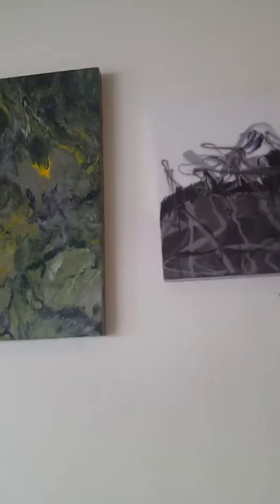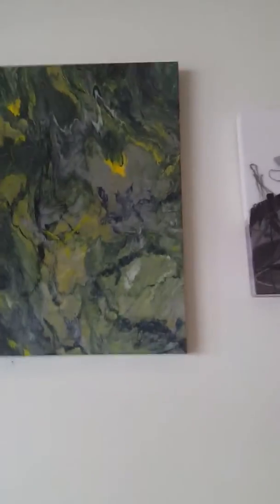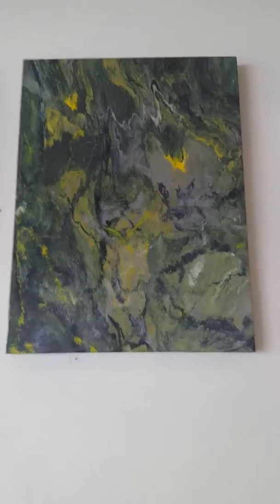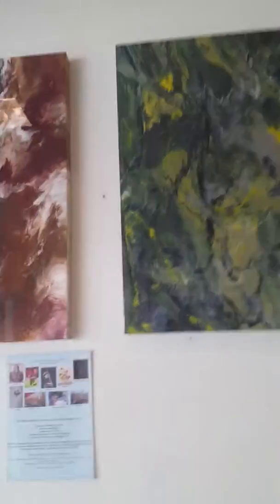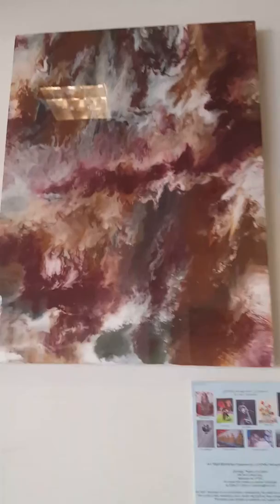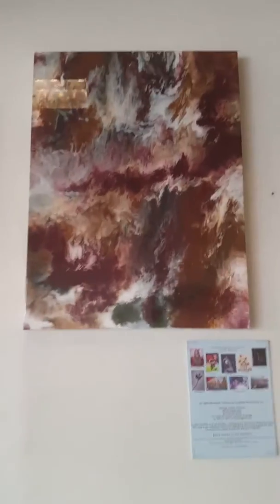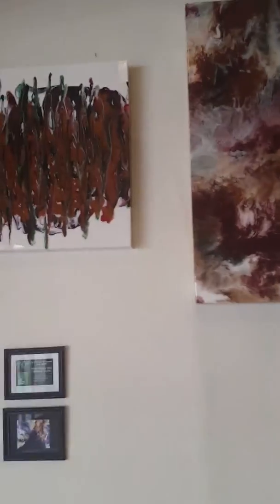,Peter Spina, jr., fine artist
Art Wall Montclair is a monthly exhibit featuring talented, emerging fine artist